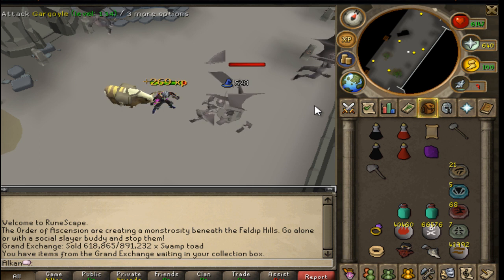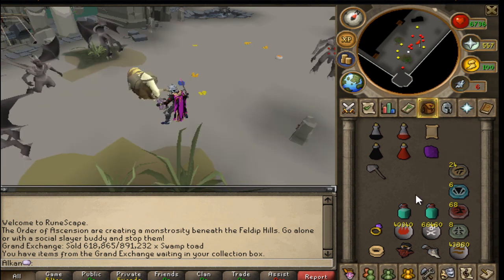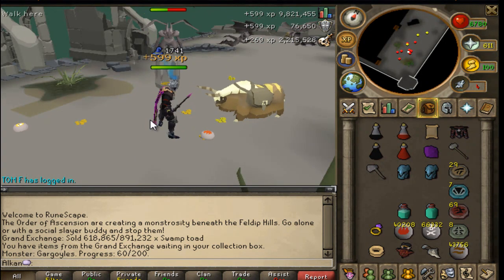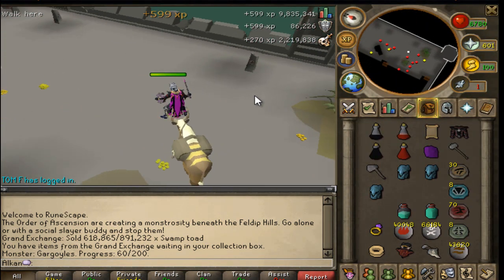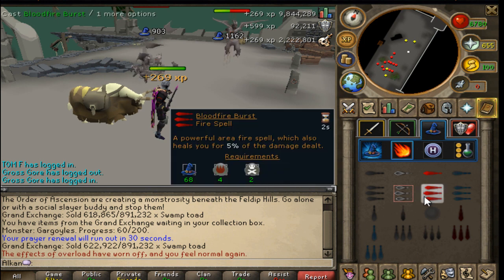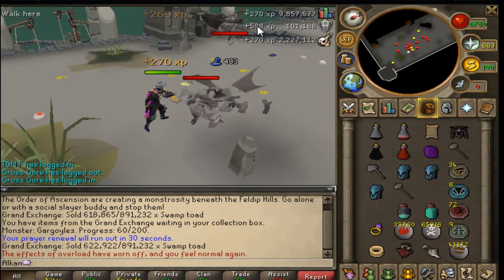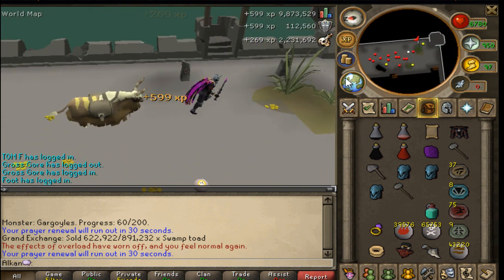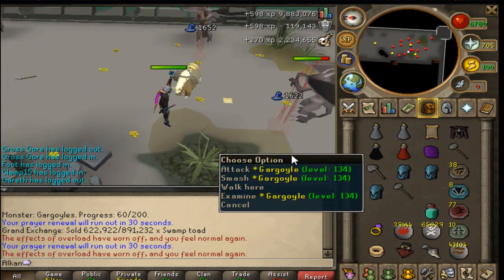Alkan Making Dem EoC Gainz!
Hope everyone enjoys watching dem videos! Lets get some sexy big dick likes! anddd
Follow my sexy ass on twitter!